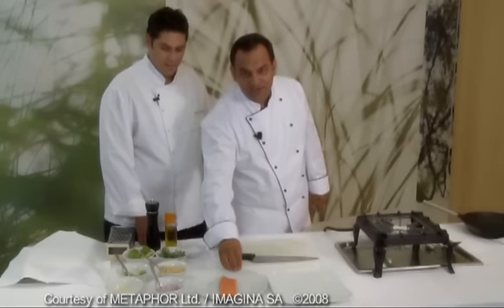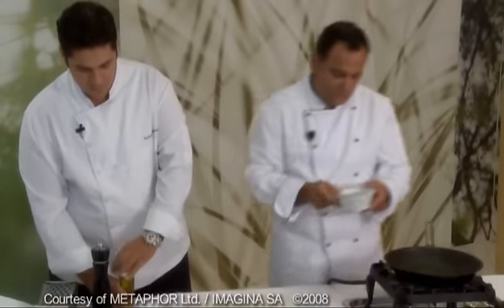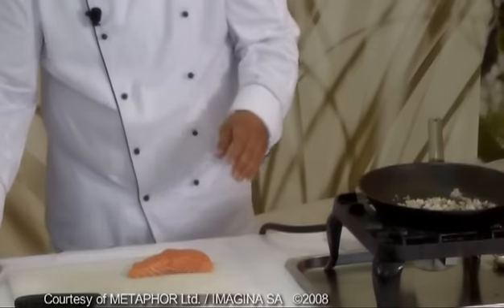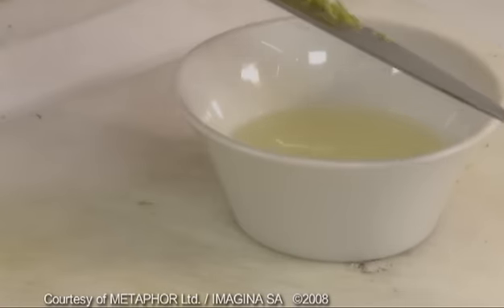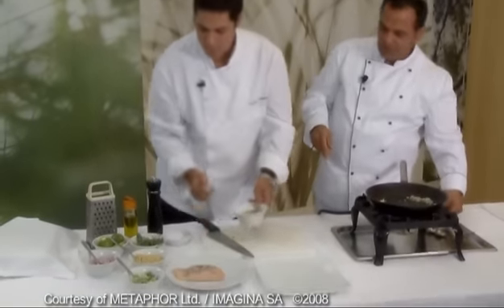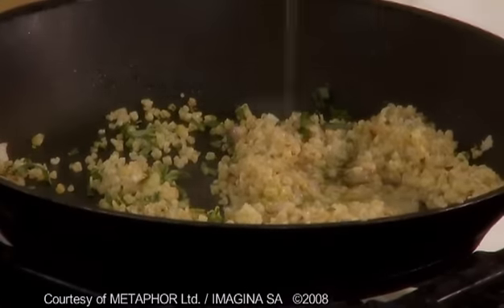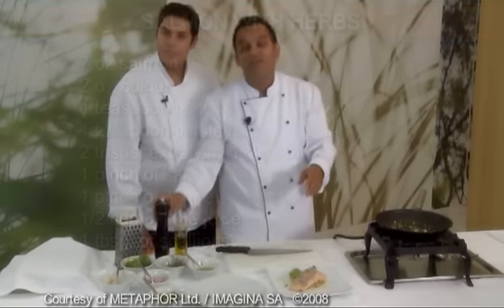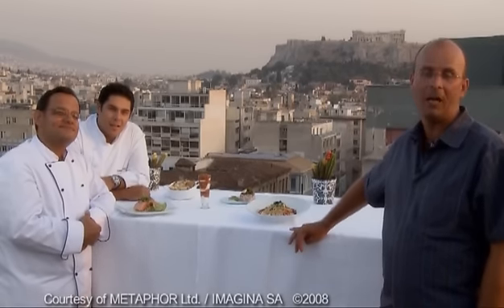Kalofagas - Part 2 of 2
A cooking show featuring Greek cuisine.